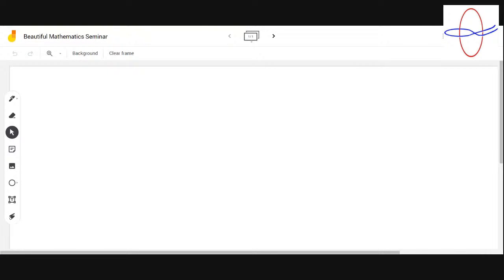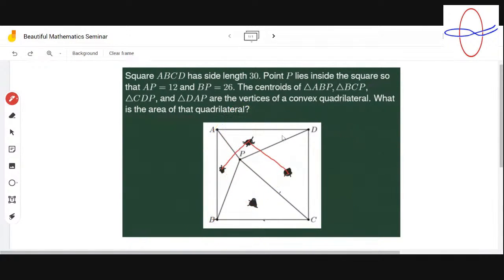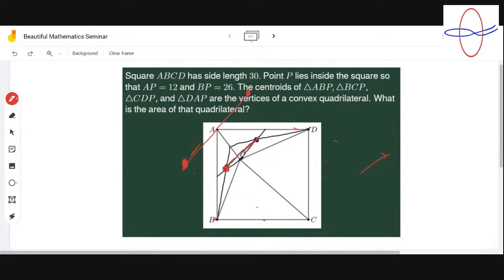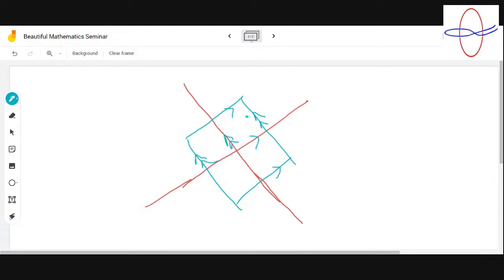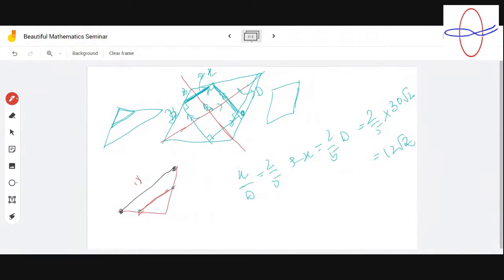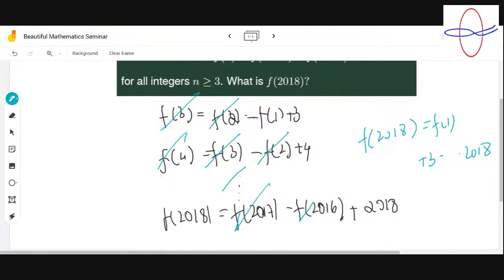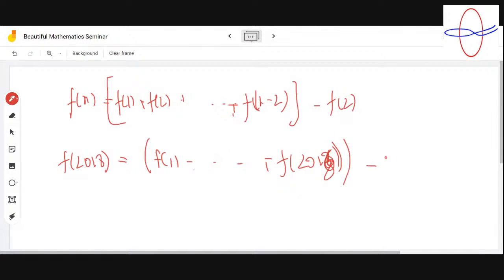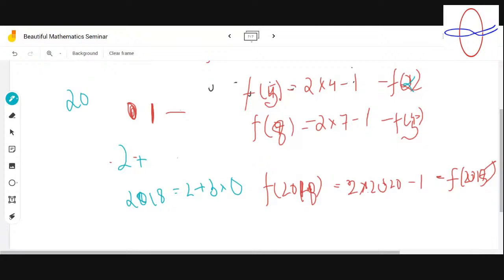Pre-RMO, RMO Live Problem Discussion | Advanced Mathematics Live Class - 15th Oct 2020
This session is useful for PRMO, RMO, IOQM, AMC and other Math Olympiad Exams.

for more advanced Mathematics.

Happy learning!